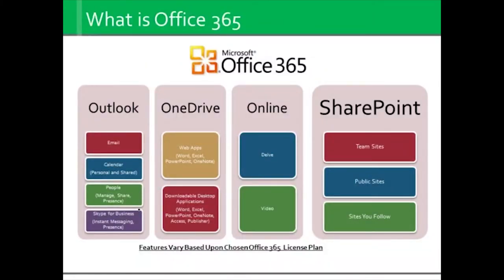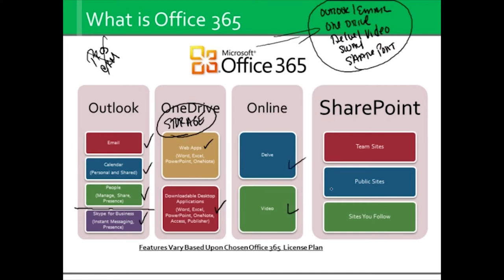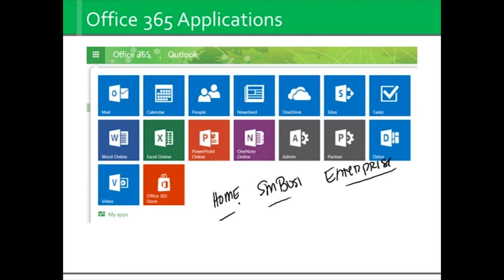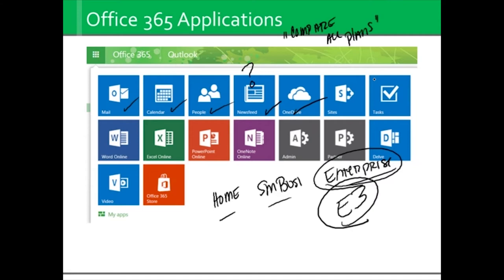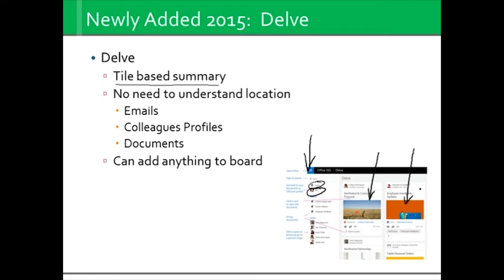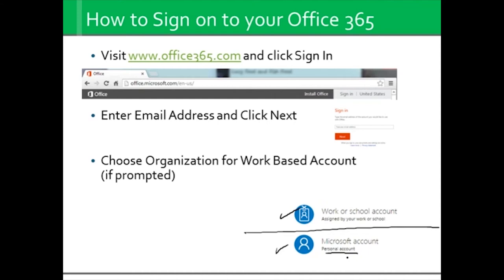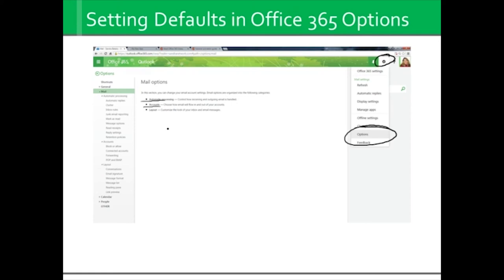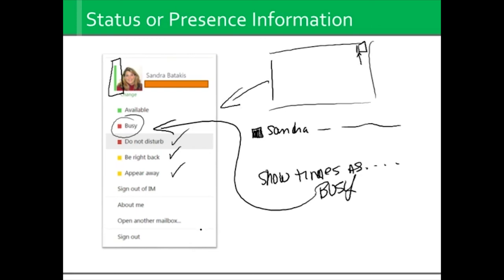Microsoft Office 365 For End Users Video Training Course | Adams Academy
Google Search Text:
microsoft office 365 end user training videos, microsoft office 365 sharepoint for end users, microsoft office 365 end user agreement, microsoft office 365 training, ms office 365 course, microsoft corporation (venture funded company), sharepoint branding experts, non-profit organization (website category), techsoup global (nonprofit organization), office 365 webinar, office 365 course,

✔  Address: Beaufort House, 15 St Botolph Street, London EC3A 7BB